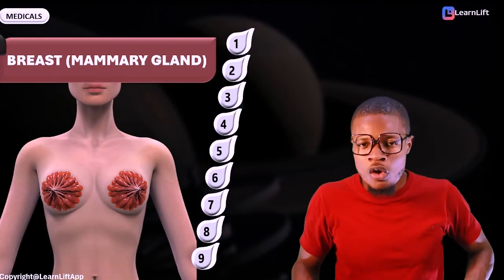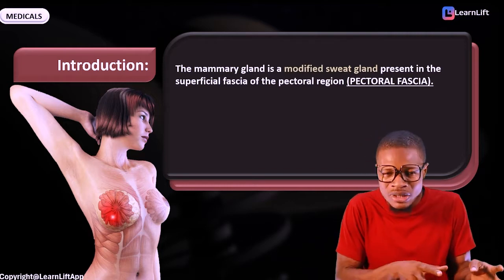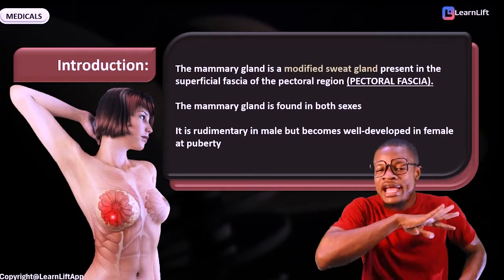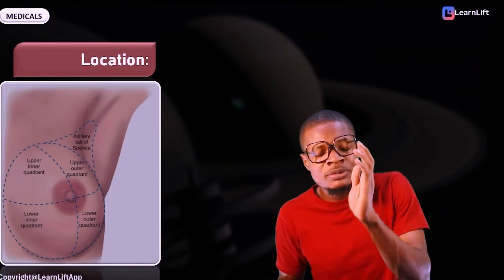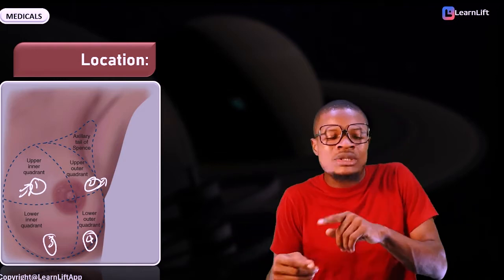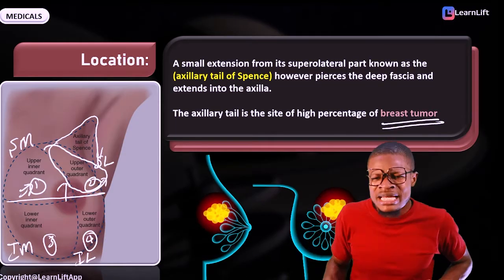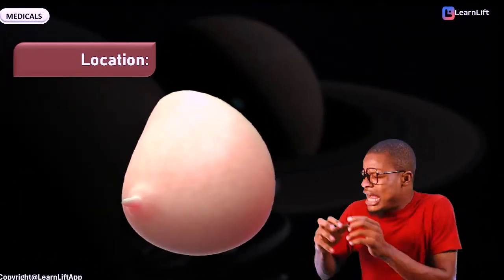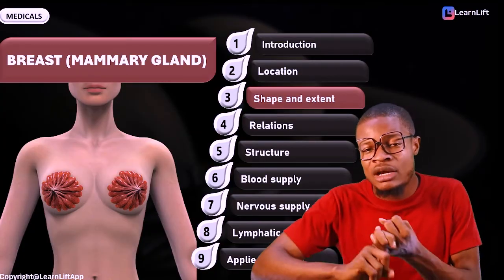2.1) BREAST ANATOMY | INTRODUCTION | LOCATION | SHAPE & EXTENT | GROSS ANATOMY | UPPER LIMB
Title: Exploring the Gross Anatomy of the Breast | LearnLiftApp

Description:

Welcome back, LearnLifters! In today's video, we're diving deep into the fascinating world of the gross anatomy of the breast. Understanding the intricate structures of this vital part of the human body is crucial not only for medical professionals but for anyone interested in learning more about human anatomy.

🔍 Let's start with a comprehensive look at the different components of the breast, exploring the mammary glands, ducts, adipose tissue, and connective tissue. We'll break down each element to provide you with a clear understanding of how they contribute to the overall anatomy.

🧠 Gain insights into the physiological processes that occur within the breast, from puberty and pregnancy to lactation. Discover the role of hormones and how they influence the development and function of the mammary glands.

🤔 Ever wondered about the variations in breast size and shape? We've got you covered! Learn about the factors that influence breast morphology and why every individual's anatomy is unique.

🩺 Additionally, we'll discuss common anatomical variations and provide a closer look at conditions affecting the breast, enhancing your knowledge of breast health.

👩‍⚕️ Whether you're a medical student, healthcare professional, or simply curious about the human body, this video is designed to be informative and accessible to all.

🚀 Join us on this educational journey as we dissect the gross anatomy of the breast, demystifying its complexities one detail at a time.

Thank you for tuning in, and let the learning begin! 💡📚